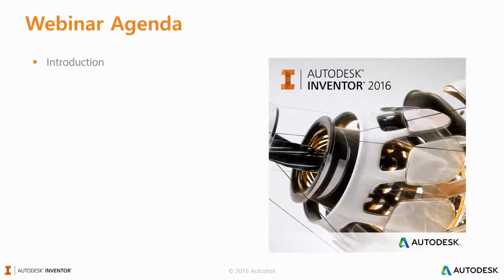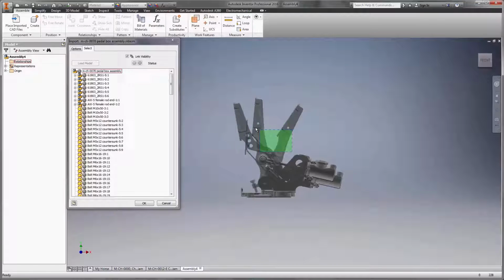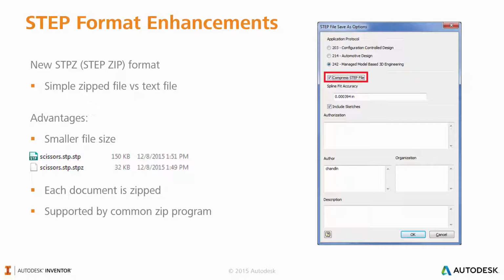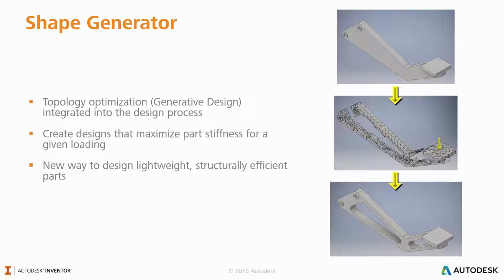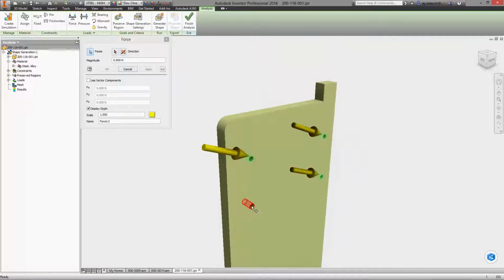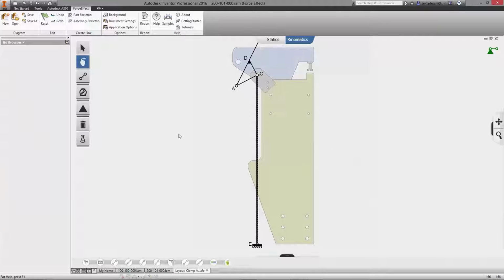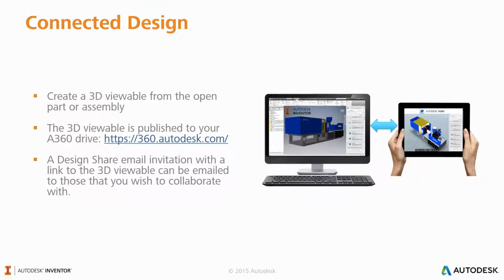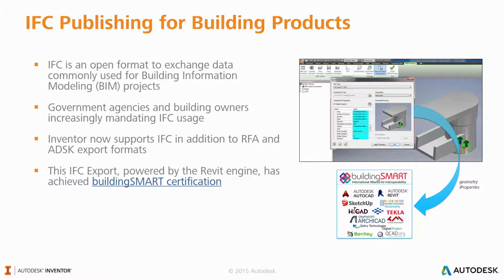Autodesk Inventor 2016 What's New (including R2 & R3)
In this webinar Matthew McKnight, Sr. Technical Sales Specialist, examines new capabilities and tips to help you unleash the power of Autodesk Inventor 2016, including R2 and R3. Looking into the specifics of the 2016 and R2/R3 releases, Matthew will cover some of his favourite new features and functionality including AnyCAD, DWG Underlay, Shape Generator, ForceEffect and Connected Design.